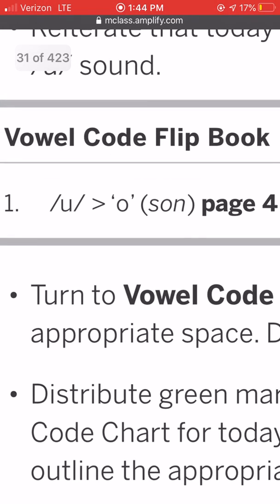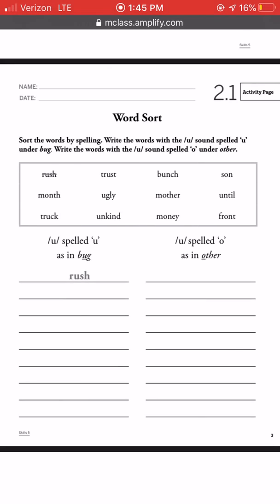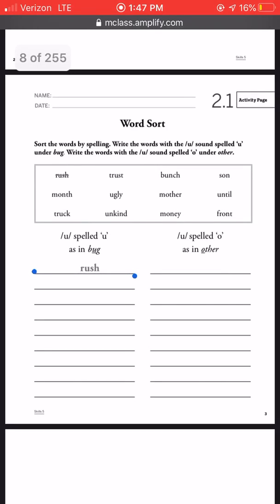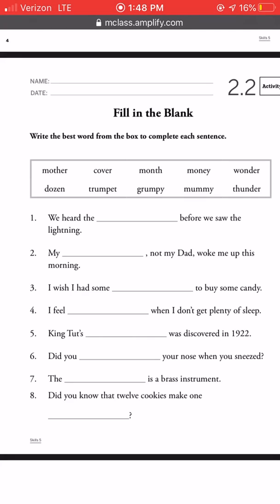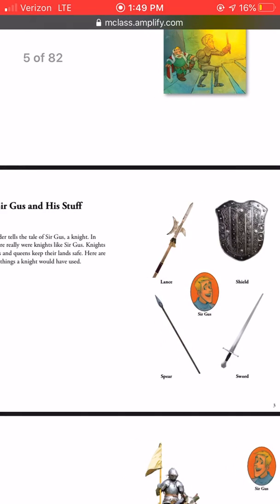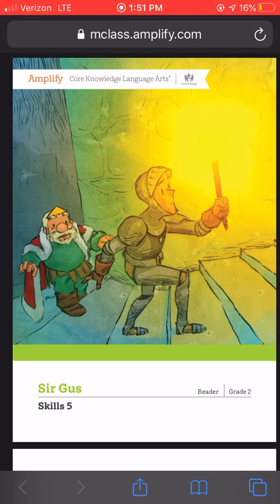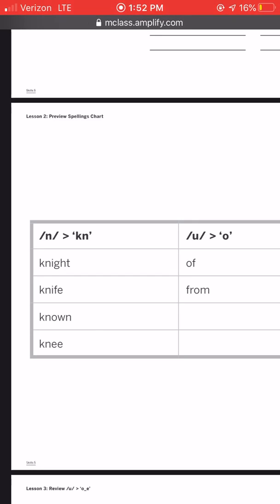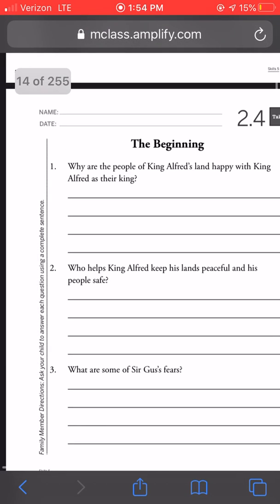Skills 5 Lesson 2 MARCH 19th